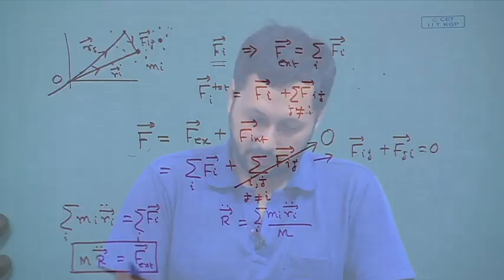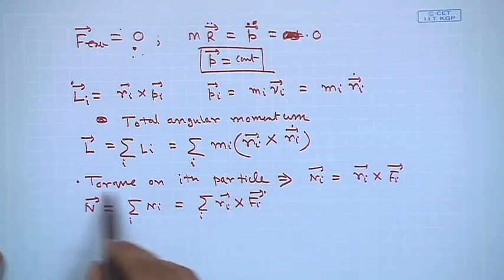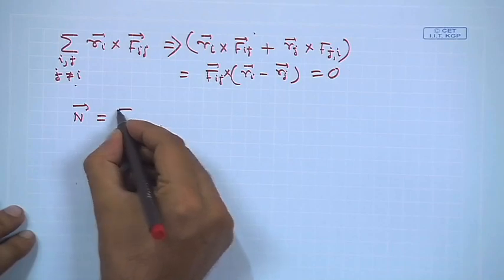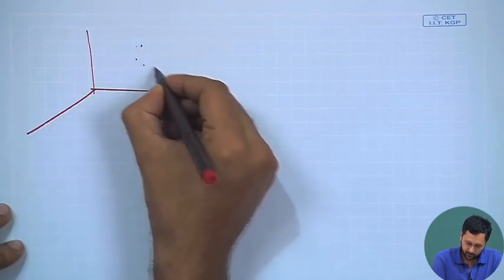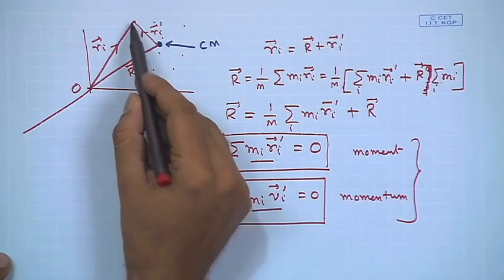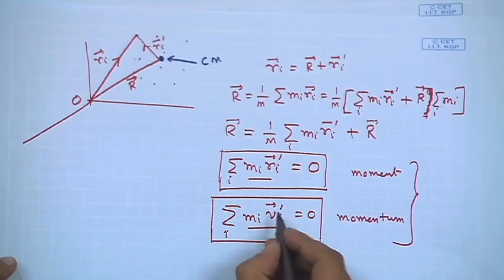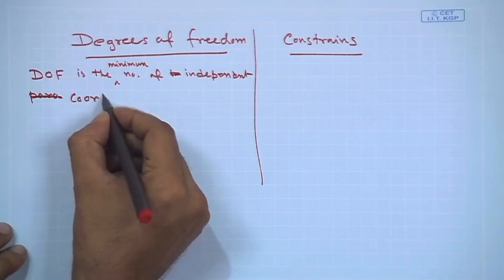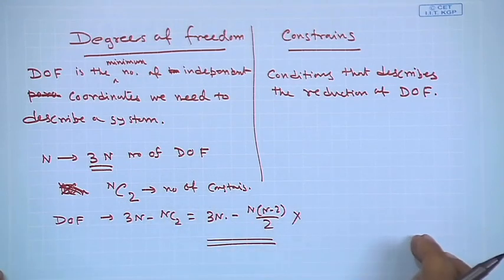Lecture 28: Rigid body dynamics - 2